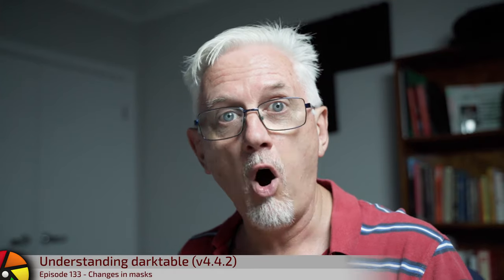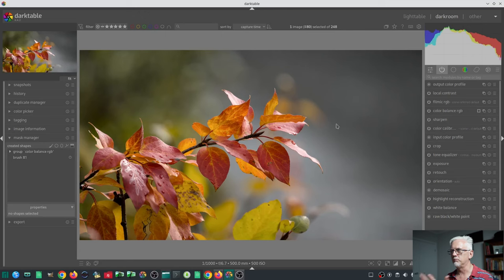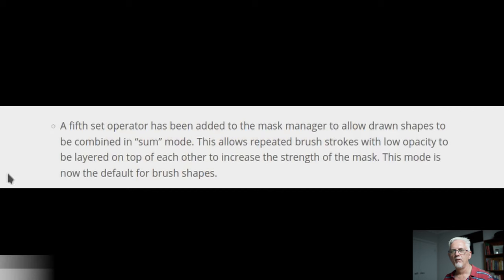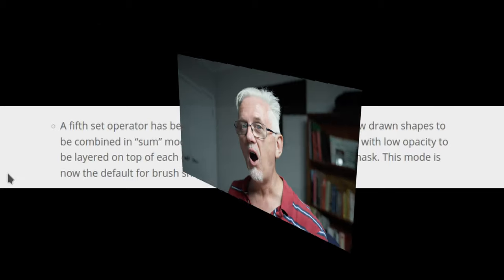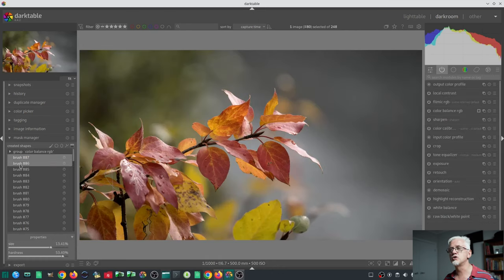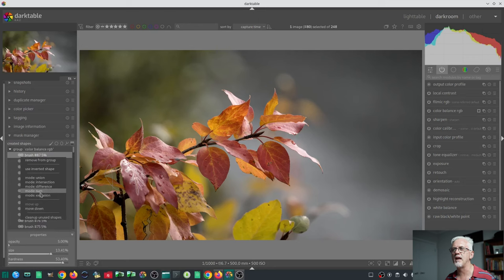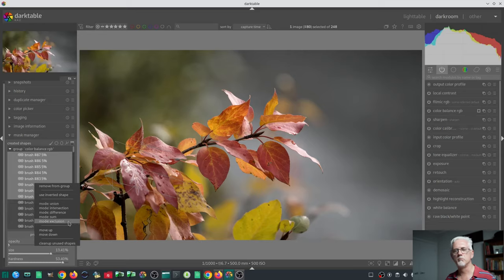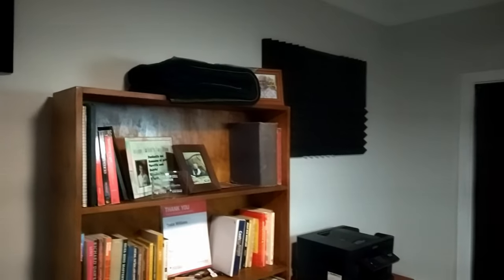darktable ep 133 - New features in 4.4 (Masks)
In this episode, we look at the new "rotate any time without the module" feature, plus dive into the many changes with masks.

Leona Devon
Jon Hoskins
Alun Spencer
Rohn Shearer
Matthias Liebich
Michael Rasmussen
Martin
Andy Mcgarty
Preben Rasmussen
Ignacio Mauleón
Ulrich Gesing
Bart Bartels
Daniel
Robert Stites
Emil Ohlsson
Steve Ansell
Fernando Pérez
Frank Jäger
Ferg
Jorge Creixell
Rob Van Esseveld
Erik Oksanen
David Staves
Gitte
Jürgen Bauer
Rudolfs
Peter
Chris8142
Wolfgang Schimeck
Kevin Mckibben
Alexander Haak
K&C
Carsten Wünsch